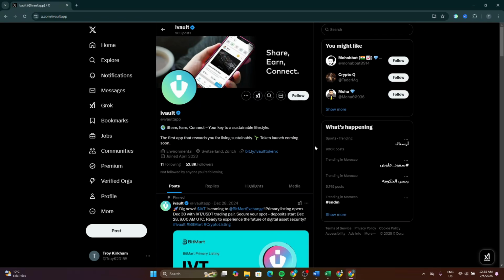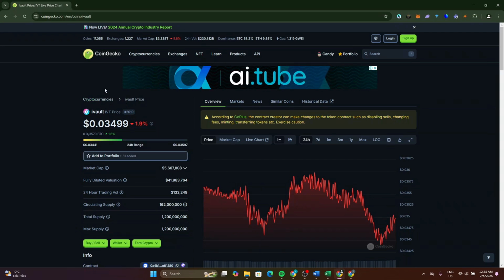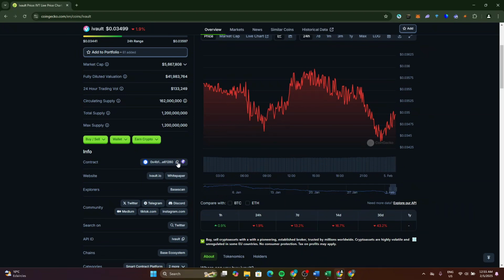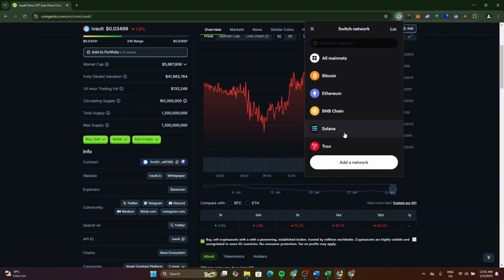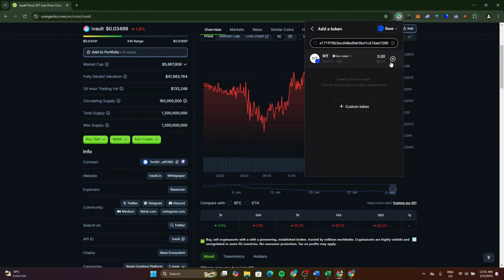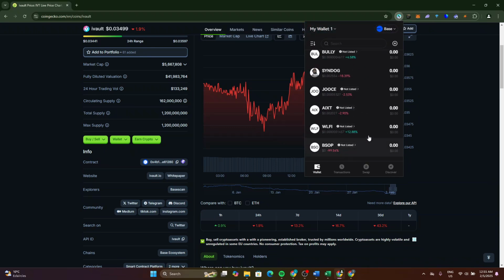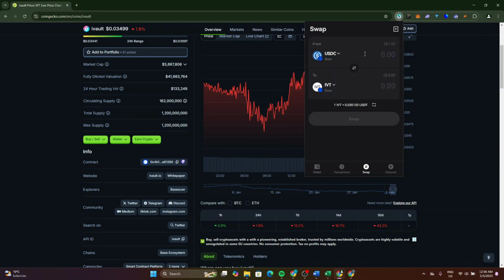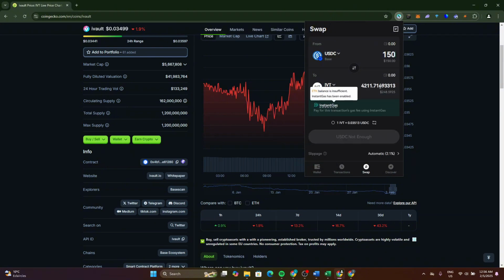How To BUY $IVT - iVAULT TOKEN CRYPTO COIN IN 60 SECONDS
Learn How To BUY $IVT - iVAULT  TOKEN CRYPTO COIN . This video will cover everything that you need to know and help you solve your problem quickly.
Stay till the end of the video to find out How To BUY $IVT - iVAULT  TOKEN CRYPTO COIN.

Did you learn How To BUY $IVT - iVAULT  TOKEN CRYPTO COIN ?

Do you want to see another video about How To BUY $IVT - iVAULT  TOKEN CRYPTO COIN ?

Did you enjoy How To BUY $IVT - iVAULT  TOKEN CRYPTO COIN ?